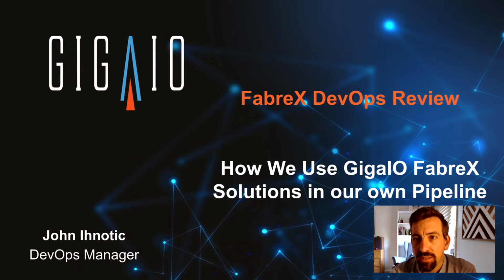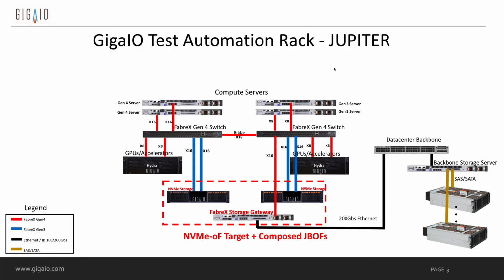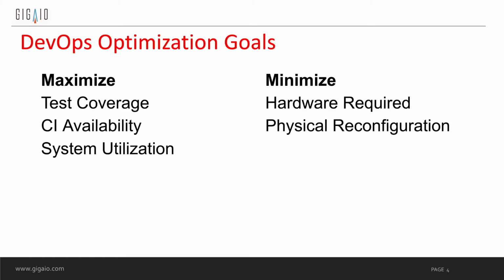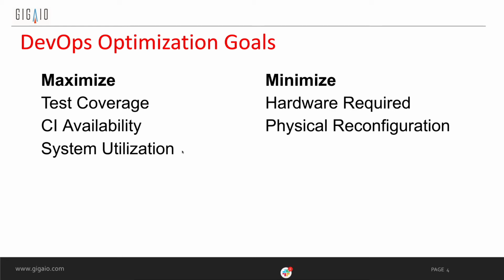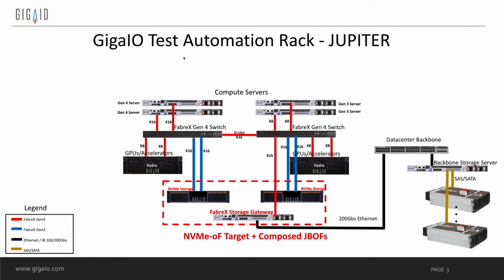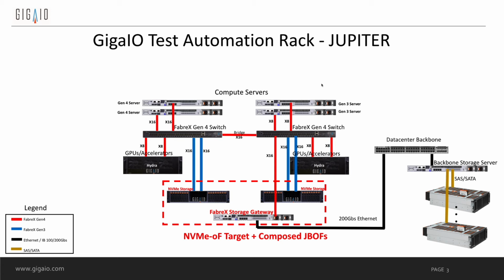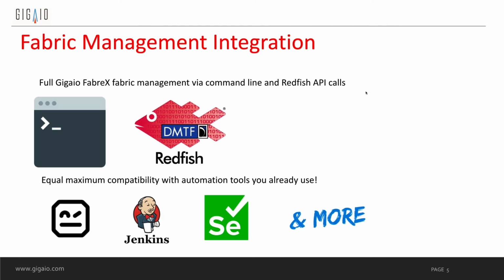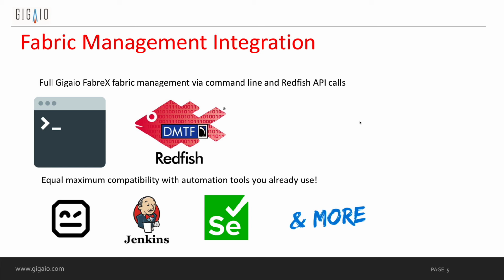GigaIO FabreX DevOps Solution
Our own DevOps manager demos how FabreX makes his life easier by optimizing system utilization yet minimizing hardware required and physical reconfiguration.